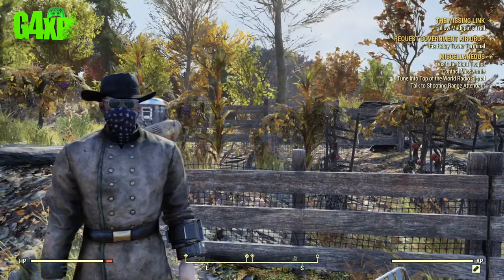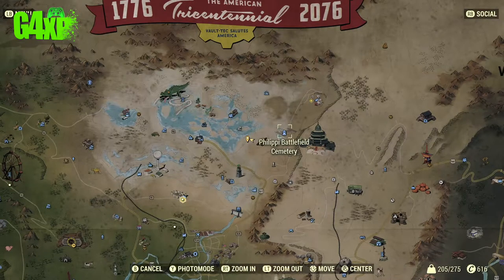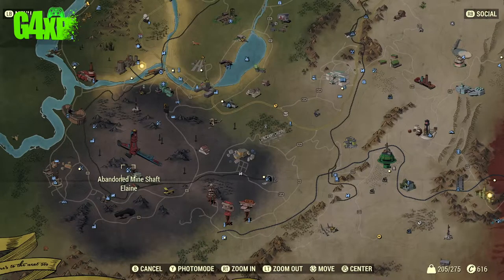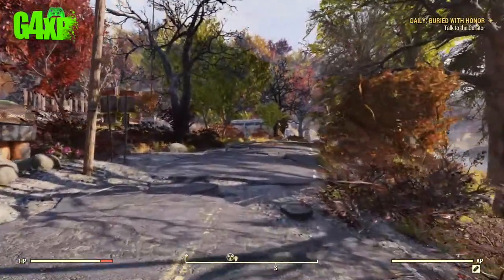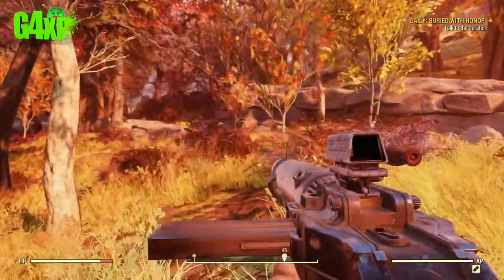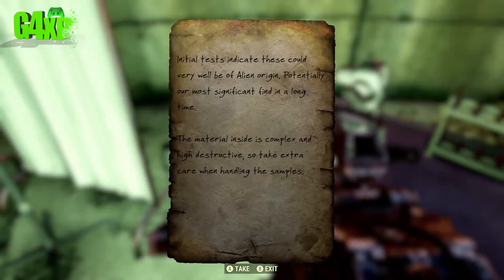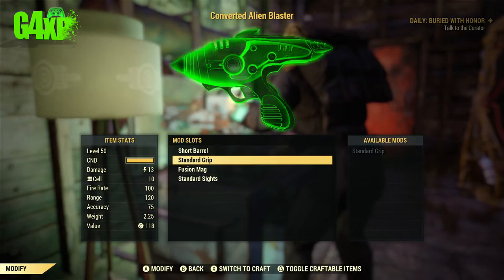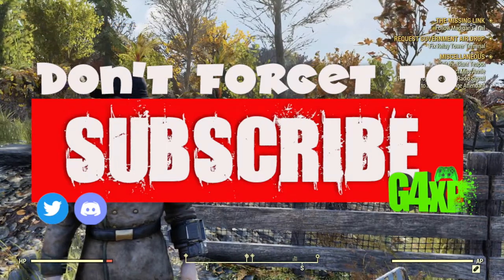Fallout 76 - Game Guides - Alien Blaster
Welcome to the Game Guides series for Fallout 76. This series is designed to help you better understand Fallout 76 by providing a series of videos that show you  tip & tricks to improve your gameplay experience.

Gaming 4 XP has 100+ hours gameplay already in Fallout 76 and over 2500 + hours in Fallout 4 and various other Bethesda games